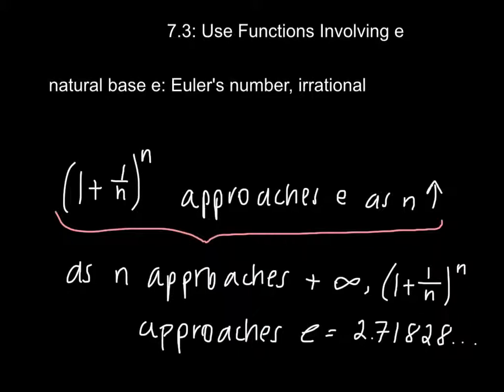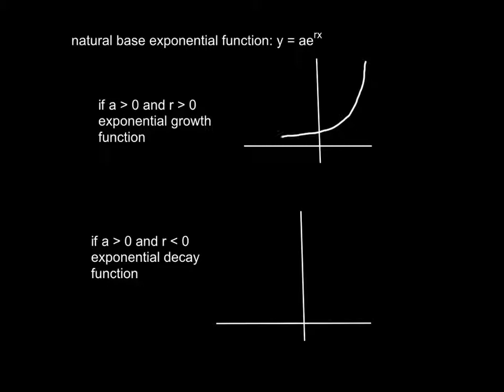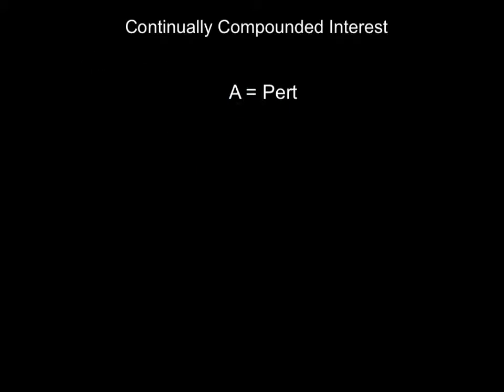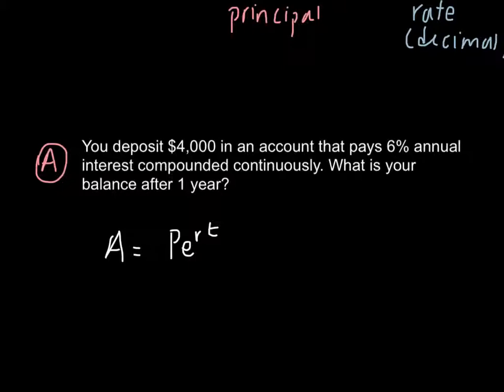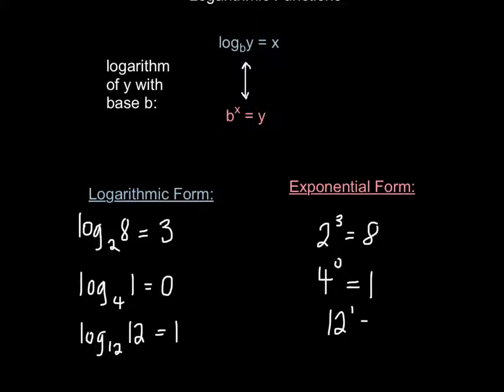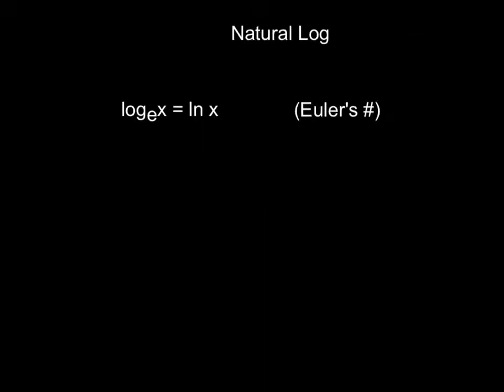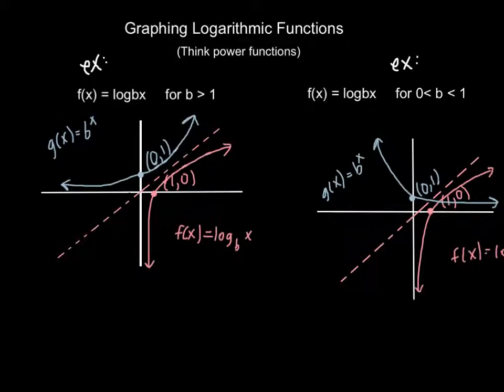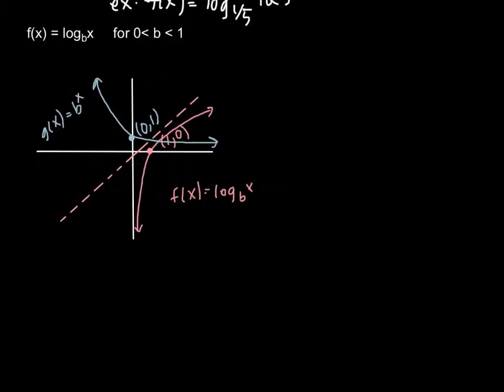7.3, 7.4: Logarithms & Euler's Number (Algebra II)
(When I say 'raised to the ...'  the number should be an exponent/power but the video uploads w/ only one line of text.)